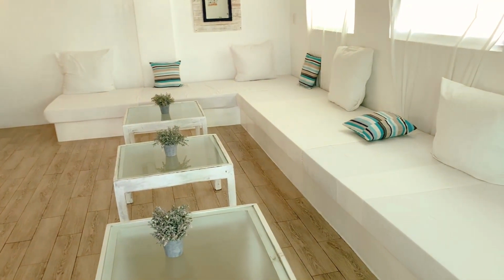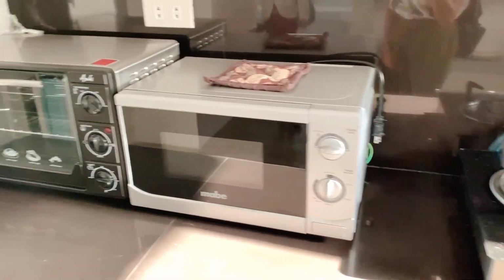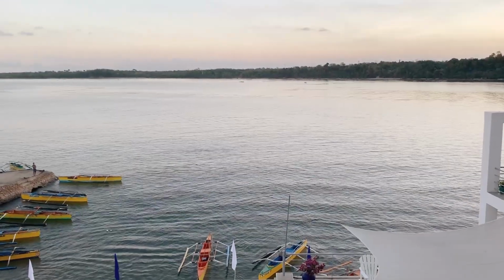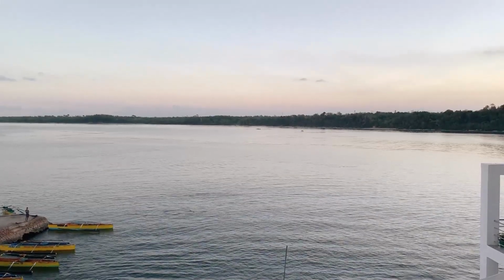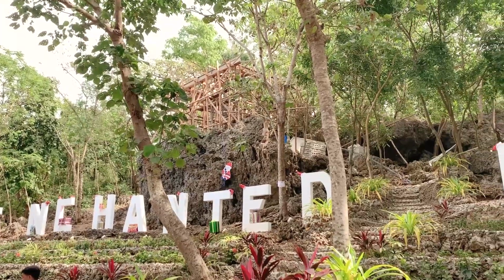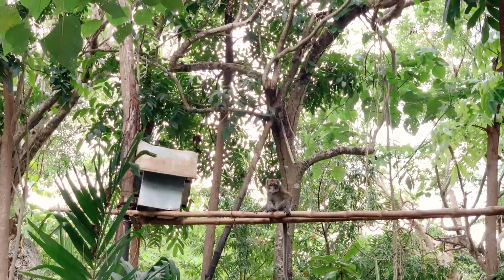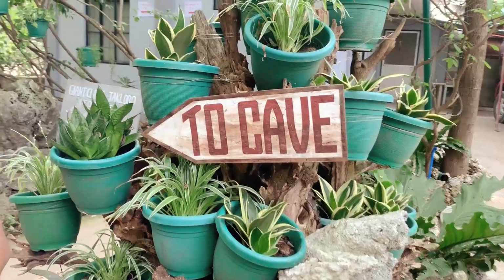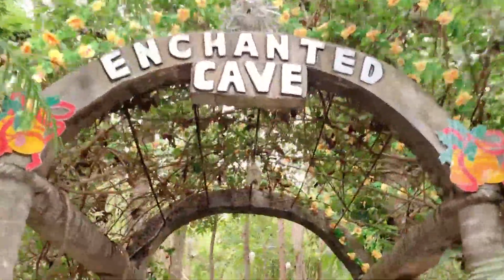PANGASINAN || Hundred Islands || Bolinao Falls || Sundowners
Went to Pangasinan with friends for a quick chill trip, stayed at Sundowners, went to:

- Hundred Islands
- Bolinao Falls
- Enchanted Cave
- Watched the sunset at Patar Beach

LET’S CONNECT!

BUSINESS BABIES:

LANA PH - Zero Waste Skin Care and Lifestyle Brand

WHIM MANILA - Fully customized merchandise Brand (Phone cases, Mugs, Shirts, Mousepads)

LE CAT COFFEE SHOP - The first cat cafe in the South of Metro Manila.